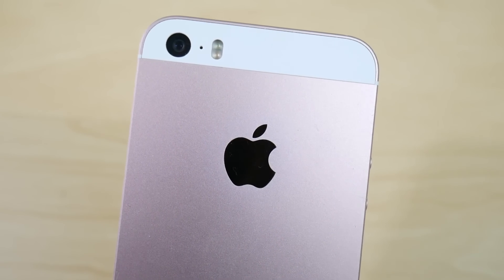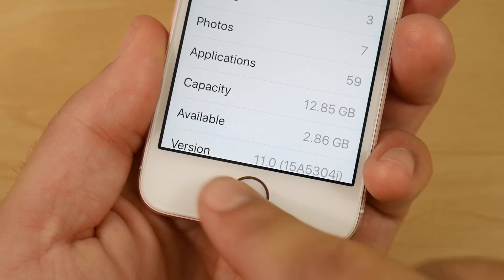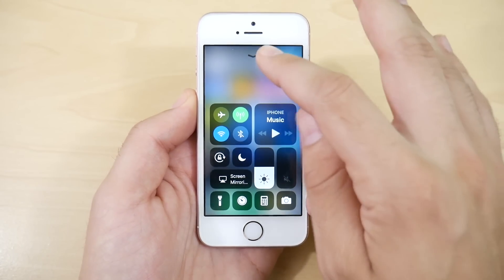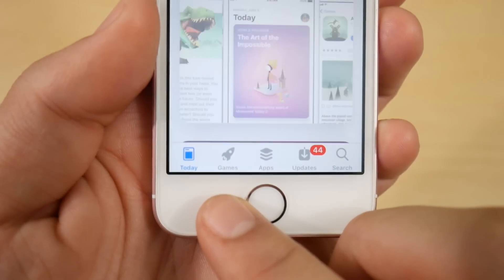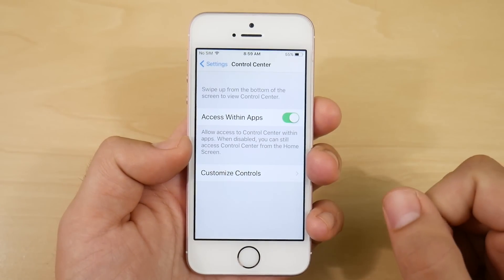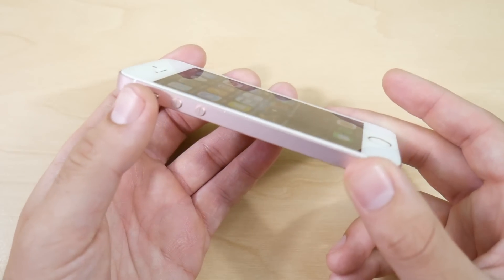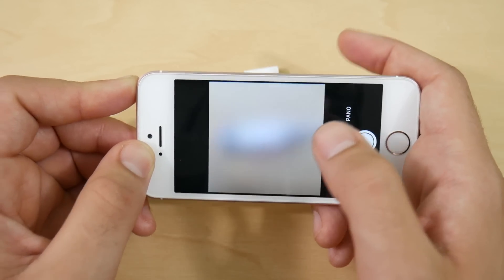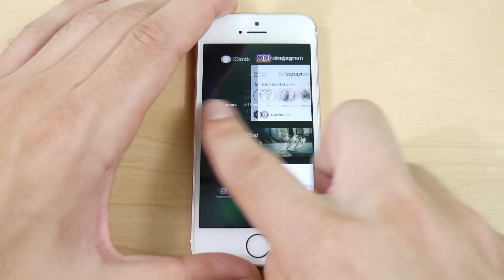iPhone SE iOS 11 Public Beta Review!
iPhone SE iOS 11 Public Beta Review -  in this video we take a look at the iPhone SE iOS 11 Public Beta and see what it is all about. iOS 11 Public Beta brings a host of new features such as the new control center and the new do not disturb mode. In this video you will learn more about some of the new features and get a chance to check out the speed live on camera as well as see some geekbench scores. This video was shot with the intentions of helping you to decide if you want to download the latest version of iOS for your device. If you have a questions, comments, concerns, feedback, suggestions, please be sure to go ahead and leave them down below in the comment section of this video.